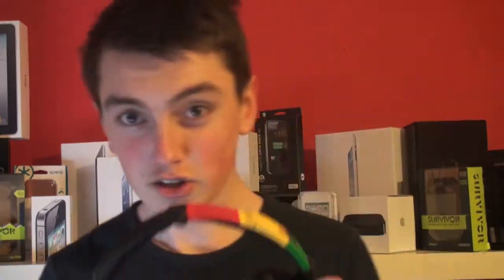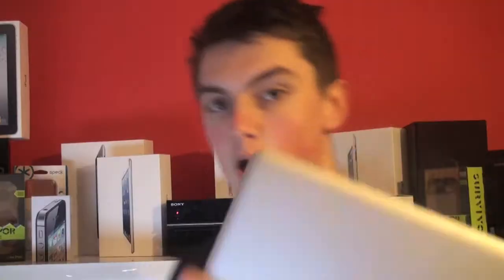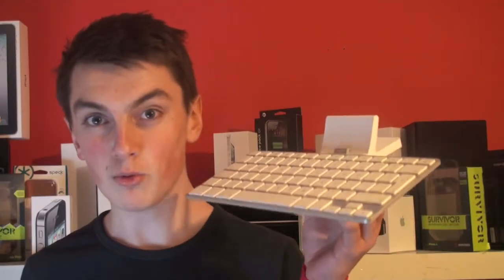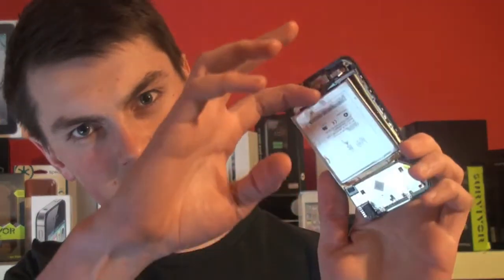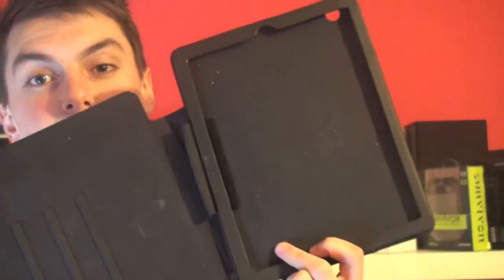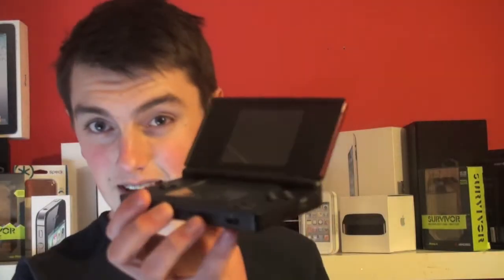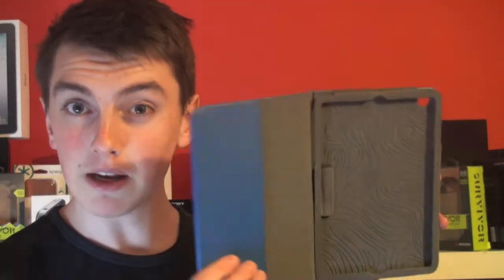50 TECH things in my room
50 TECH things in my room